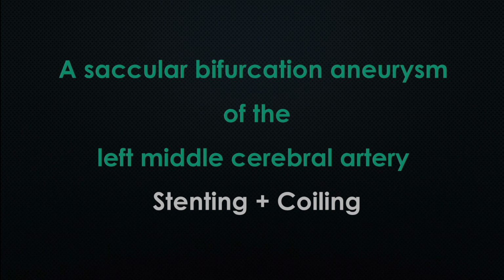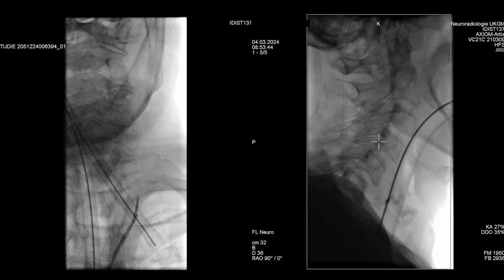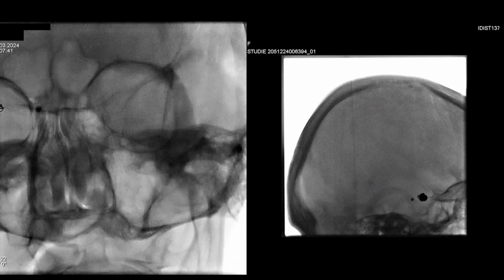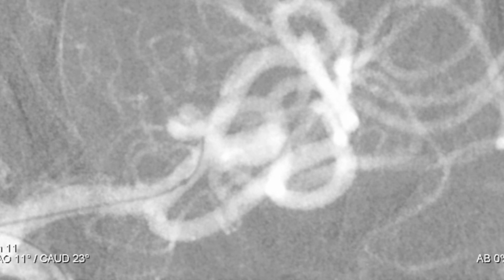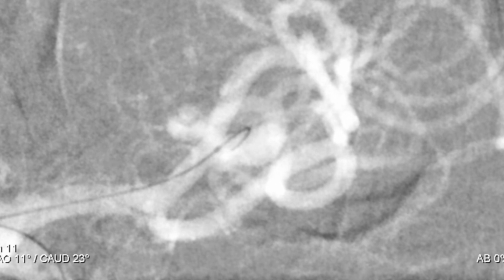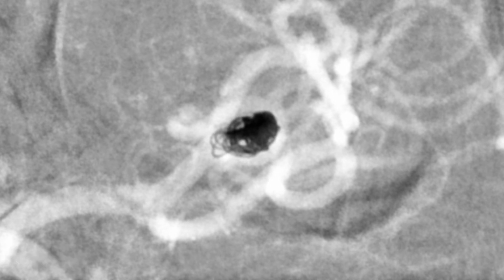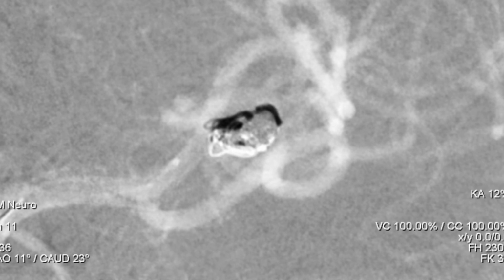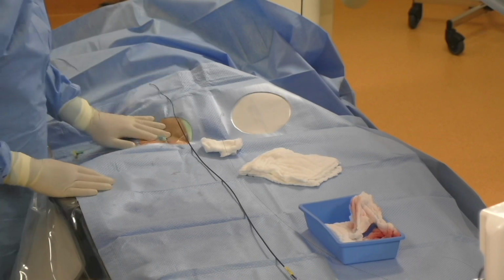(English) MCA bifurcation aneurysm stent implantation and coiling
0:00 Intro and disclaimer
0:11 Case Overview
0:51 Materials, devices and therapy plan.
1:47 Intervention start
2:23 Navigation of the left ICA
4:27 3D Angiogram.
5:45 Navigation of the distal left ICA
7:05 Trying to navigate the inferior branch of the aneurysm
9:28 Coiling of the aneurysm sack.
14:34 Stent implantation.
15:39 Results of the intervention
16:11 Conclusion and Contact Information